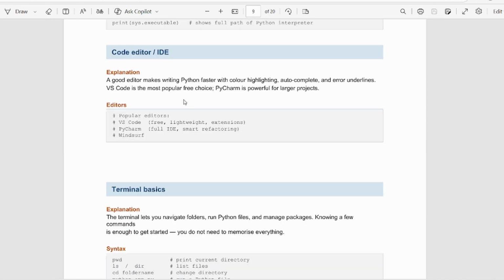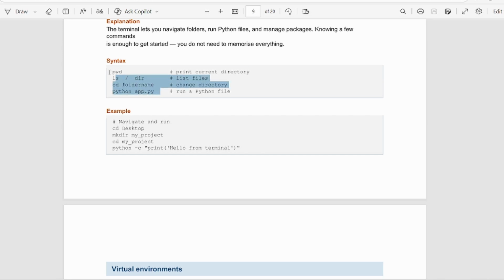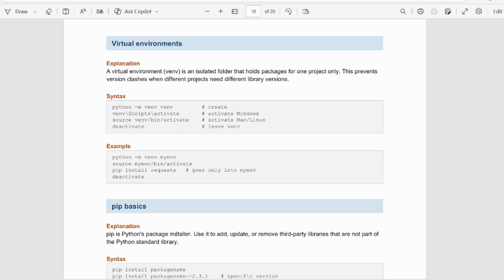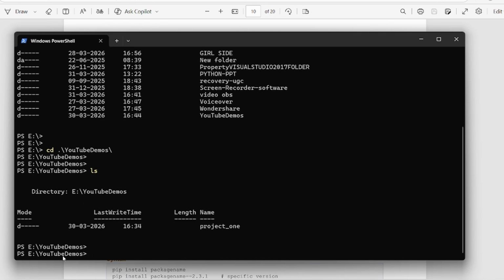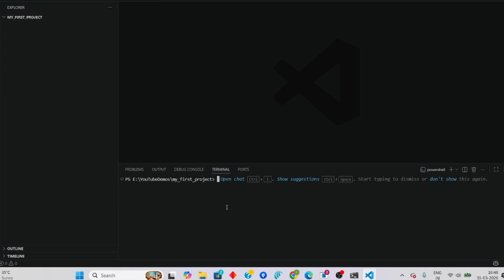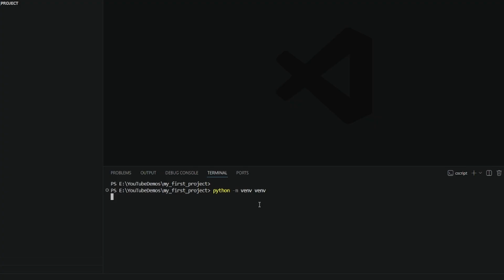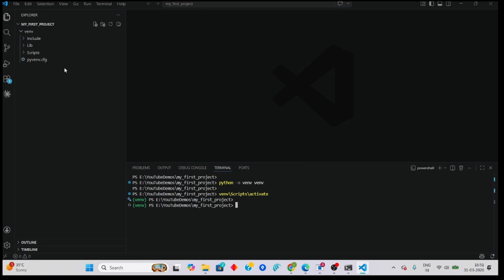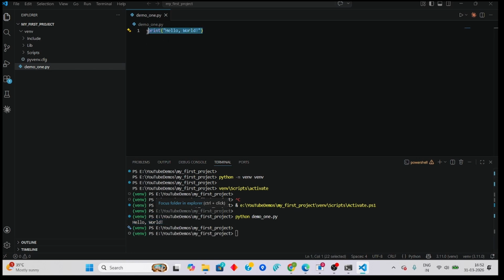My First Python Program in VS Code | Hello World + VENV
Learn how to create and run your first Python Hello World program in VS Code with venv. A simple beginner-friendly tutorial to start Python the right way.